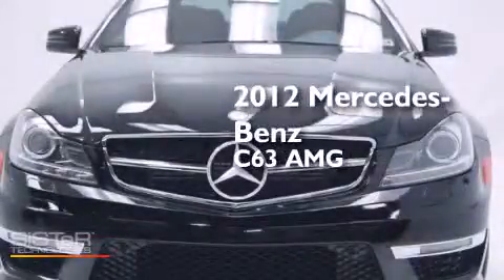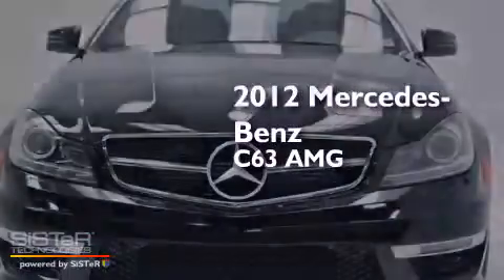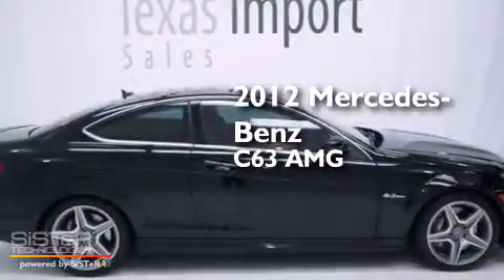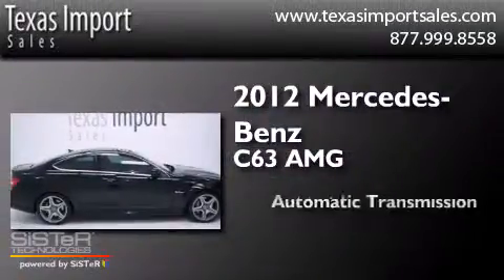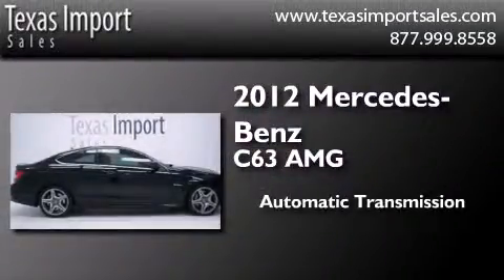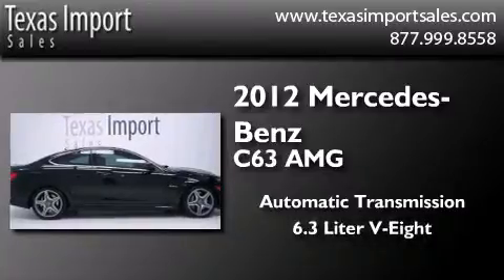Pre-Owned 2012 Mercedes-Benz C63 AMG 2-DR Dallas TX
We've been honored to serve the Dallas TX area , we promise that your experience at our dealership will exceed your expectations ! Year : 2012 Make : Mercedes-Benz Model : C63 Engine : AMG 6.3L DOHC 32-Valve V8 Engine Trans . : Automatic Exterior : Black Miles : 8,464 Interior : Other Stock : 4184 Texas Import Sales 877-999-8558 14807 Venture Drive Dallas , TX 75234 Pre-Owned 2012 Mercedes-Benz C63 AMG 2-DR Dallas TX